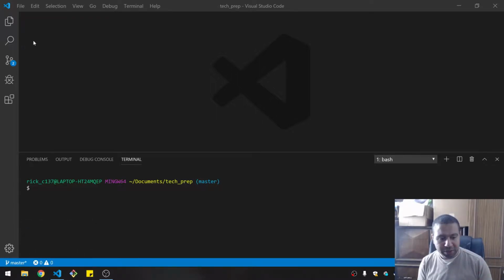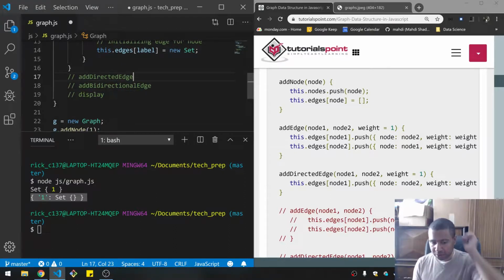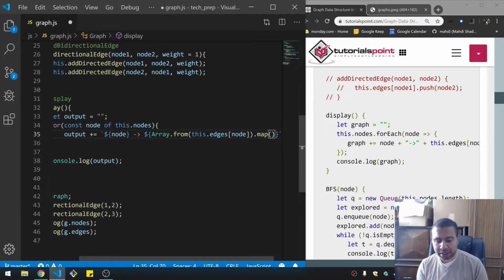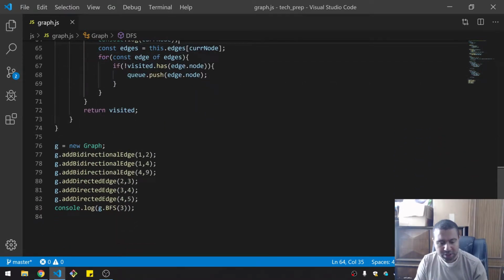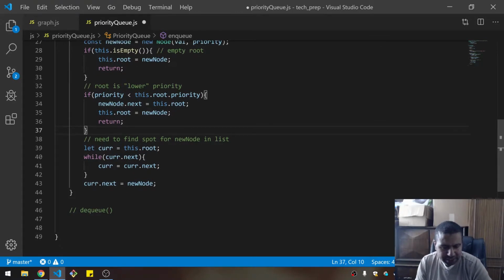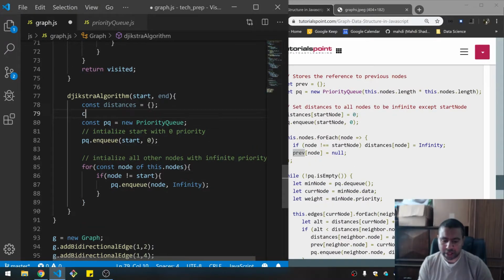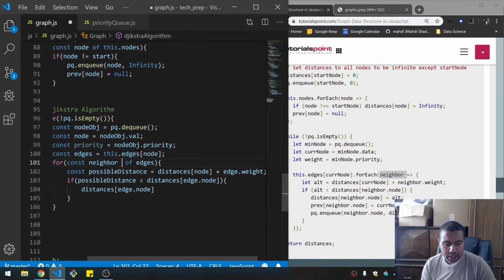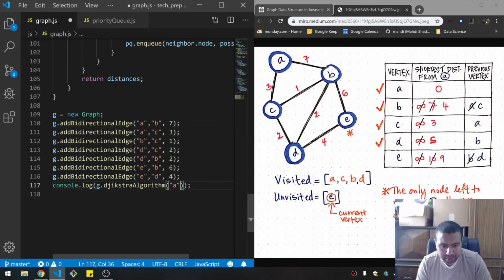JavaScript - Djikstra, Priority Queue, BFS, and DFS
I tackle the Djikstra algorithm for finding the shortest path in a graph. I also implement Breadth First Search (BFS), Depth First Search (DFS), and a Priority Queue in JavaScript.